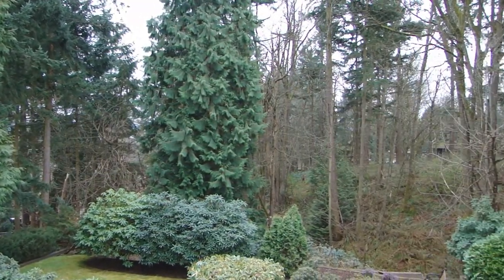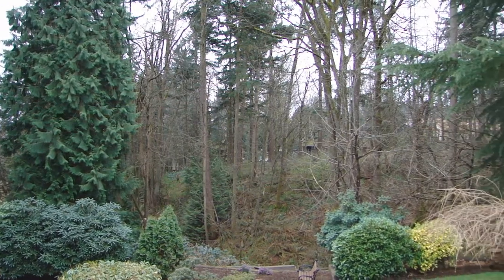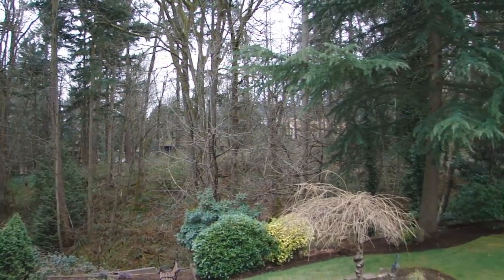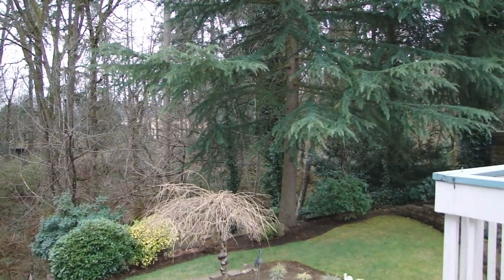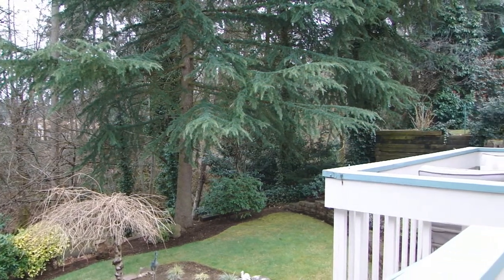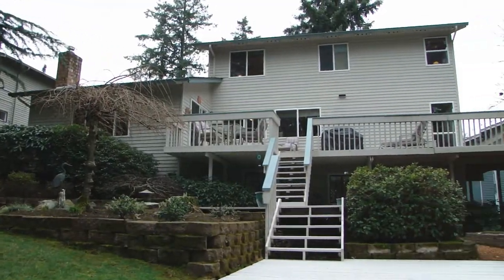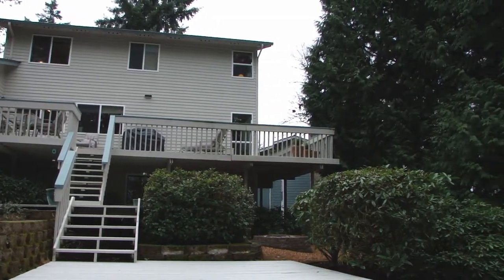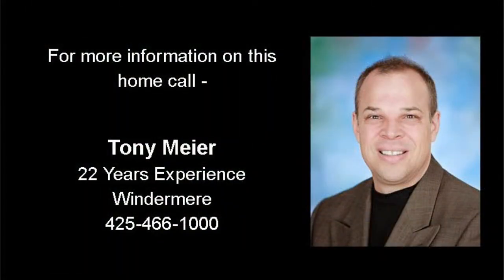Tony Meier & Team - Windermere/NE - SOLD! Kirkland Finn Hill Home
9509 NE 139th St, Kirkland
Nestled in a quiet cul-de-sac, sits this charming two story with daylight basement home. The gracious floorplan boasts 2900 s.f. and features 5 bedrooms, 2.75 baths with den & bonus on a private, south facing 12,097 s.f. lot which backs to a greenbelt! Recent updates include roof, carpet, vinyl windows and remodeled kitchen. Formal living & dining room with abundant windows and a slider to the deck. Updated kitchen and nook with breakfast bar, rich hardwood floors, stainless appliances and a wall of windows overlooking the deck & yard. The huge family room has a gas fireplace and slider opening to the large entertainment sized deck overlooking rear yard. Powder room on main. Wonderful master suite with "his & hers" closets & attached 3/4 bath. Three additional          bedrooms & full bath upstairs. On the lower level you'll find... the 5th bedroom, spacious den, half bath & huge bonus room which features a slider to the rear yard & provides plenty of room to relax or play! The large, south facing deck overlooks the private rear yard and greenbelt - excellent for entertaining, relaxing or soaking up the sun! Lush plantings, terraced deck & play area make for a wonderful setting! Attached two car garage & oversized driveway in front. Outstanding Lake Washington schools - Juanita Elementary, Finn Hill Jr High & Juanita High.